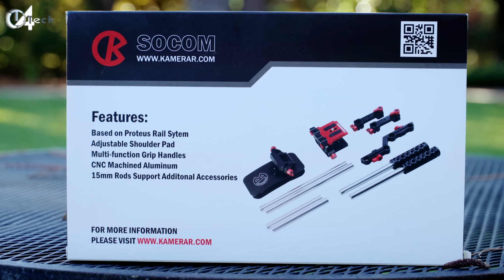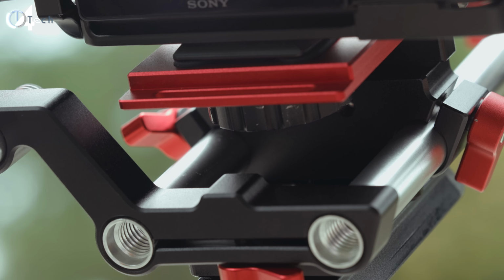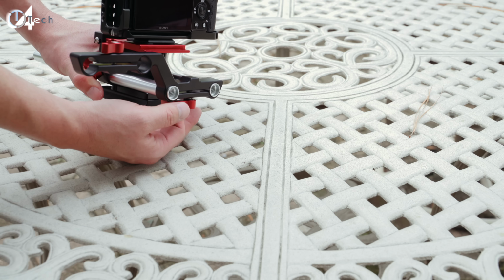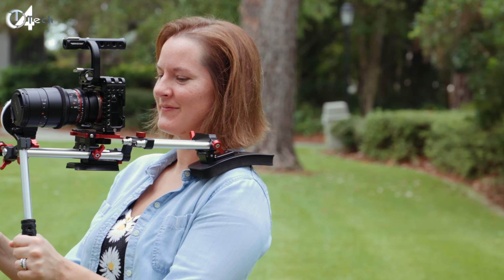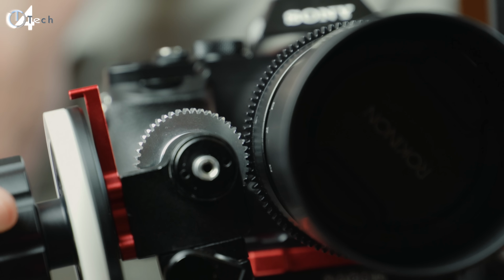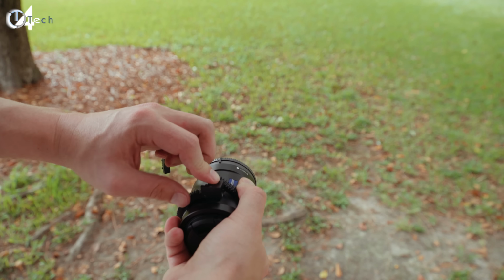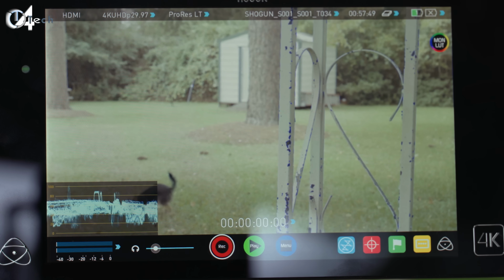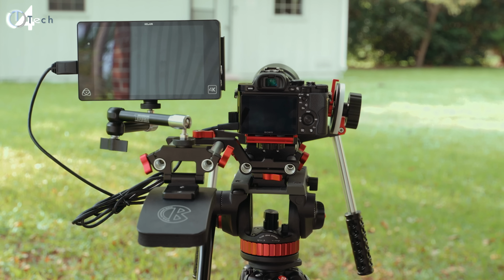Kamerar Shoulder Rig & Follow Focus Review!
Want to step up your camera game? Check out this review of the Kamerar Shoulder Rig and Follow Focus System thanks to the folks over at PixelAddix! Link to purchase is below.

Kamerar Shoulder Rig

Kamerar Follow Focus

My Gear and Other Items